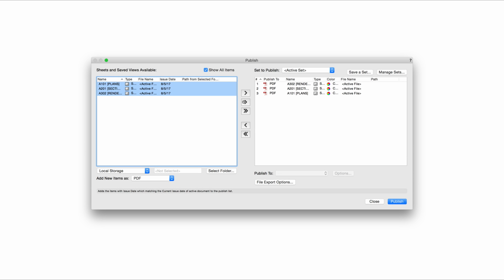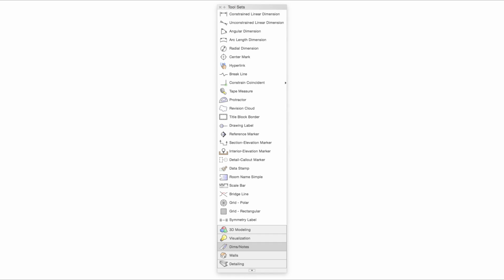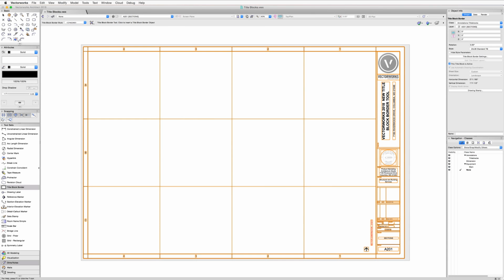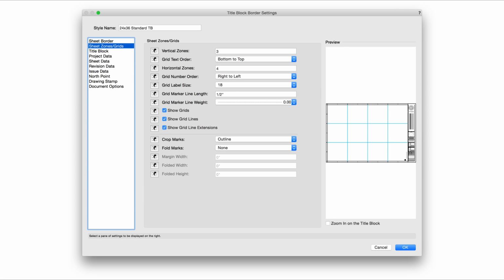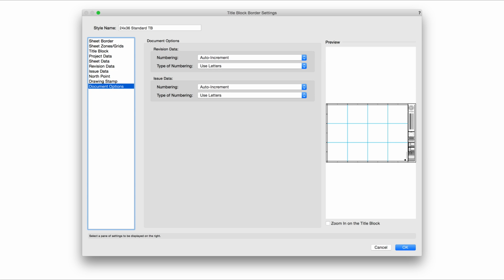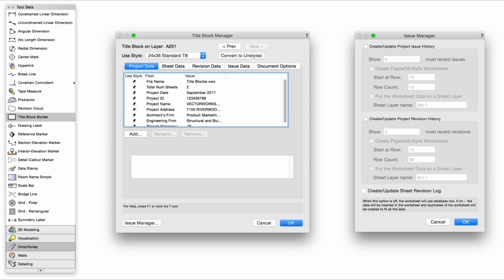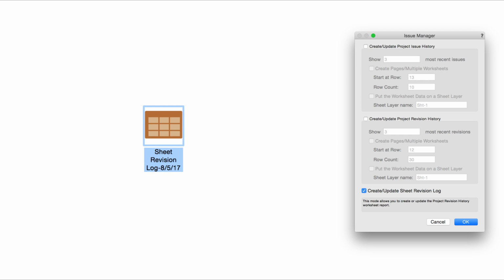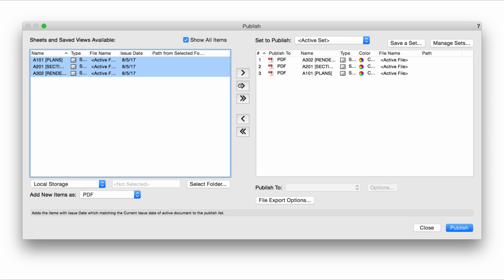Streamlined Drawing Distribution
Whether you’re creating a BIM projector lighting a stage, drawing distribution can be a laborious process.With the ability to publish drawings based on issue date, and a tightly integrated new titleblock object, the generation and distribution of your drawing sets,issue information, and reports throughout the duration of your project is more automated, and greatly simplified.